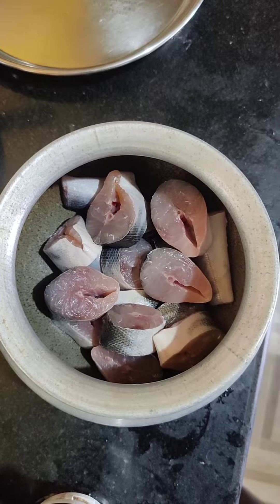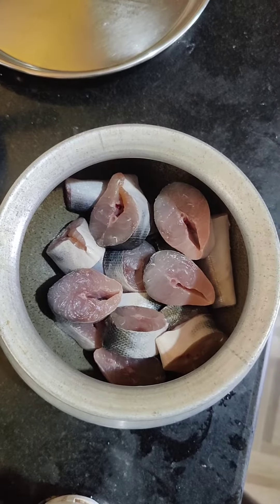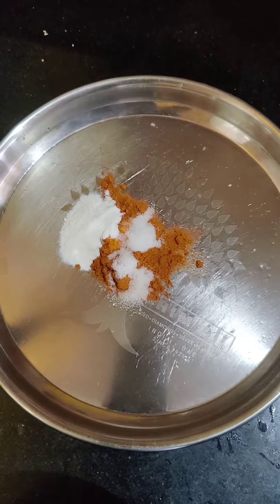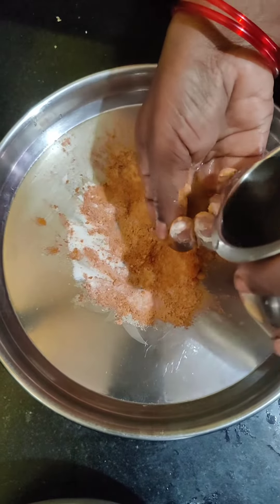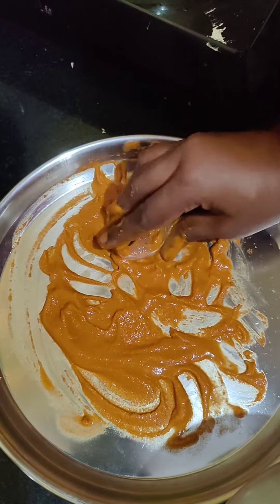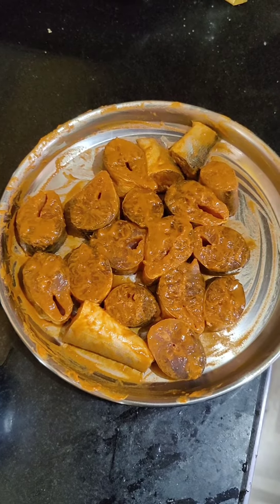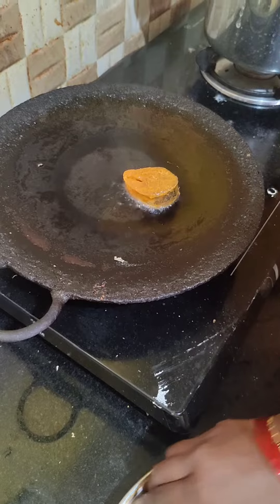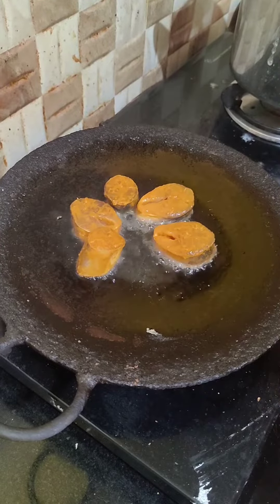how to make fish fry மீன் வறுவல் எப்படி செய்வது simple home recipe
In this video we are going to see how to make fish fry